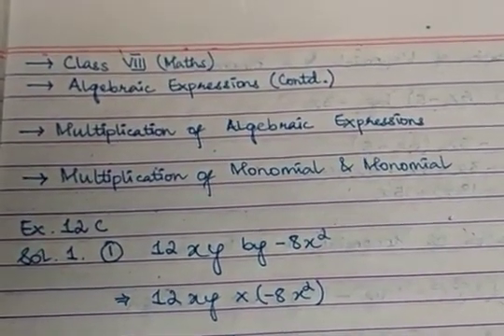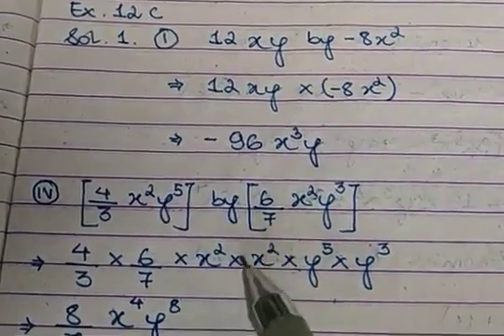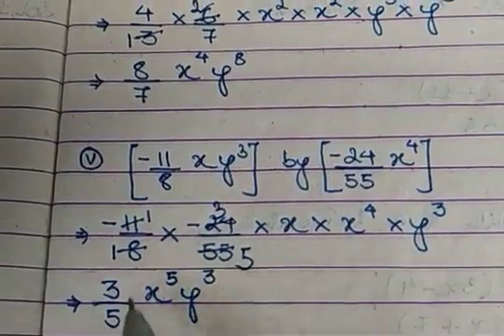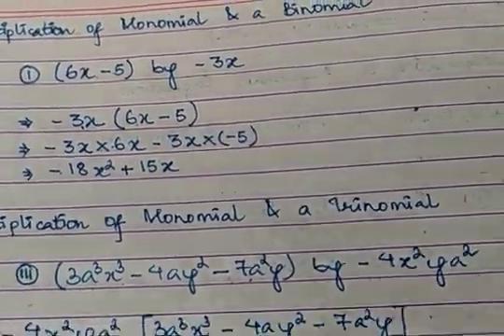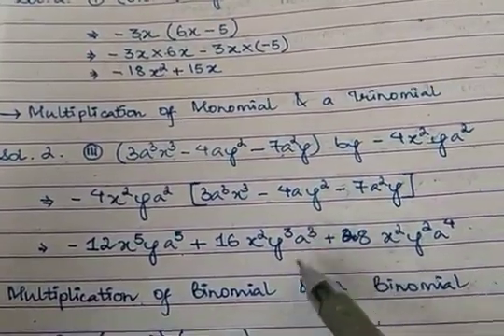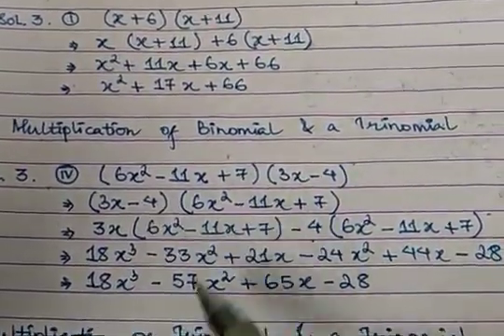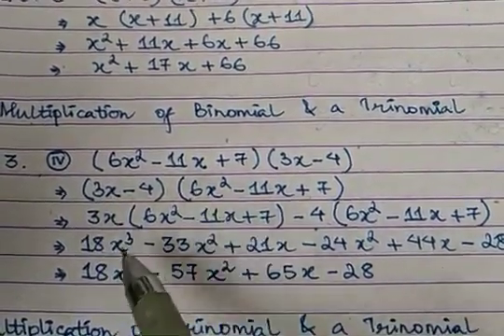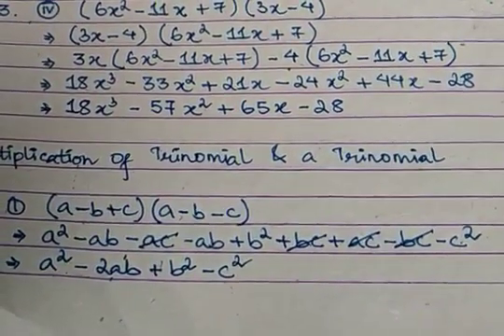Class 7 Maths Algebraic Expression Ex 12 C